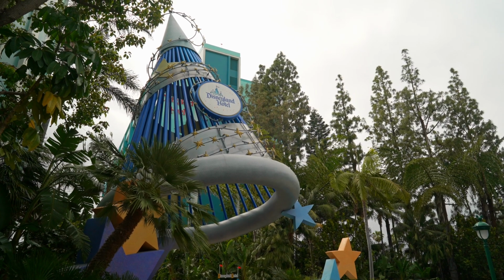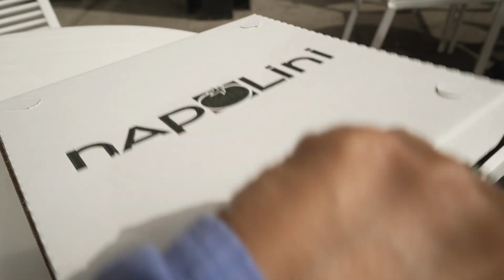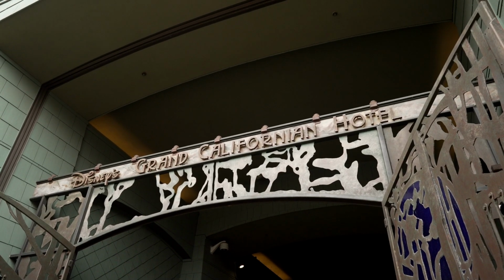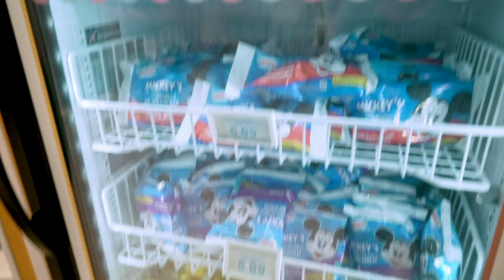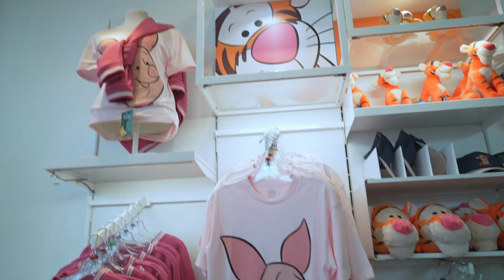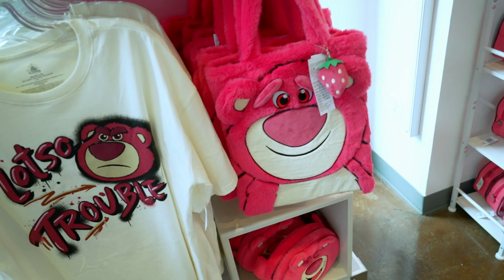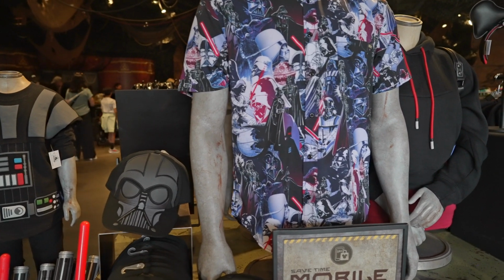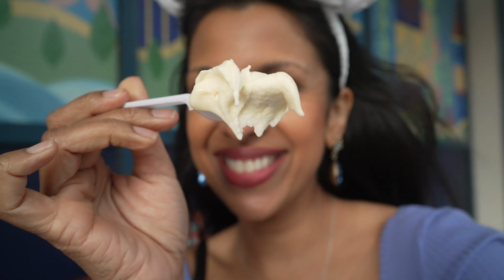My WILD Downtown Disney Adventure | Trying the BEST pizza, Disneyland Hotel, & Dole Whip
We're on a little Downtown Disney excursion today, because allegedly the best pizza isn't actually inside of Disneyland. It's located just outside of it in the Downtown Disney District. My taste buds are on a mission to try the famous pizza and verify if it's actually true. We're shopping, exploring, and eating our way through Downtown Disney.

0:00 Intro
0:05 Disneyland Hotel
1:45 Downtown Disney
2:13 Trying Napolini - is it the BEST pizza?
4:34 Pandora
5:27 Grand Californian Hotel
7:34 Wonderful World of Sweets
10:42 Disney Storybook Boutique
16:46 Star Wars Outpost
18:38 Trying the Millennium Falcon Chocolate Lollipop
19:24 Dole Whip at Tangaroa Terrace
19:53 Outro